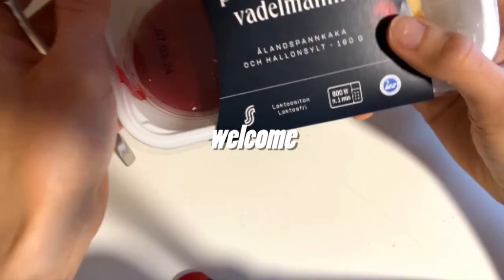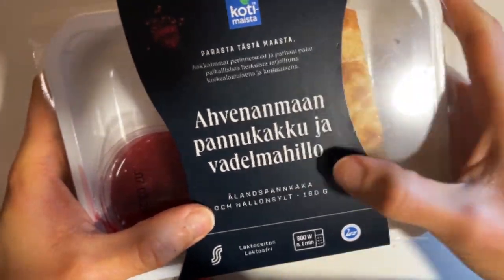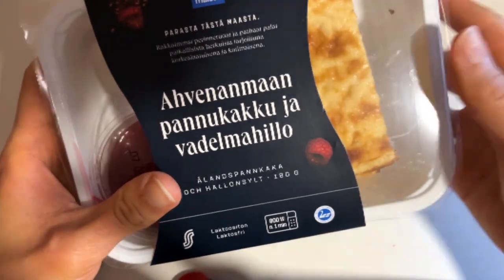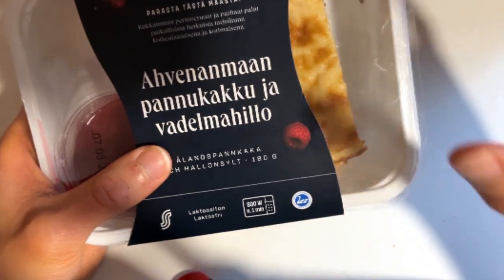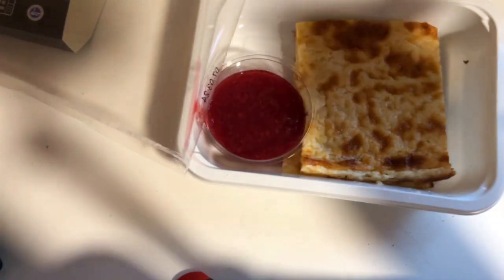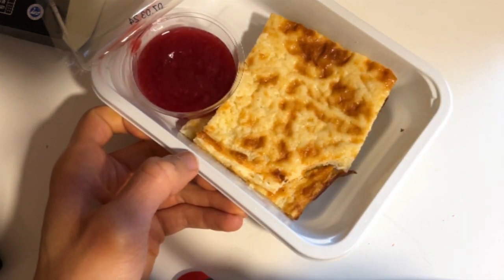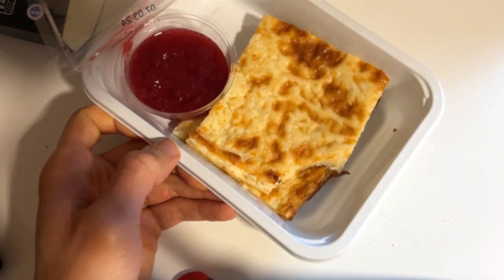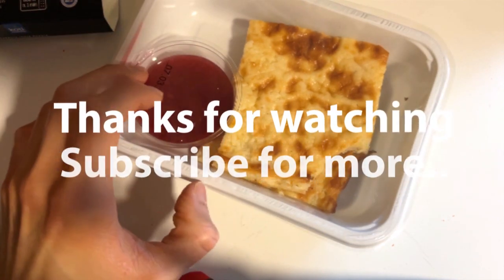pannukakku ahvenanmaa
A filling Åland pancake with semolina and raspberry jam. Lactose free.

Home-prepared foods offer the best of this country - the most beloved traditional dishes and the best pieces of domestic delicacies served in a high-quality and domestic way.